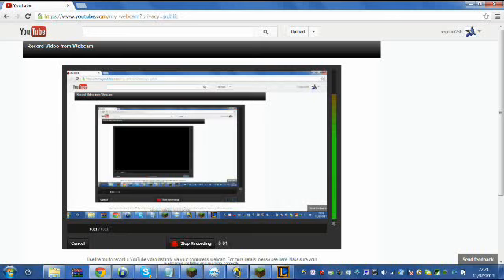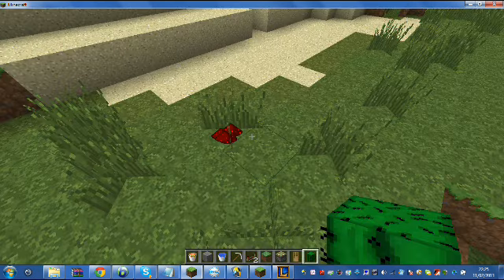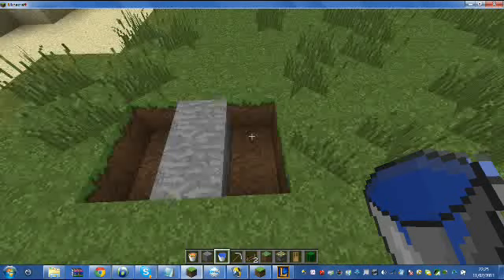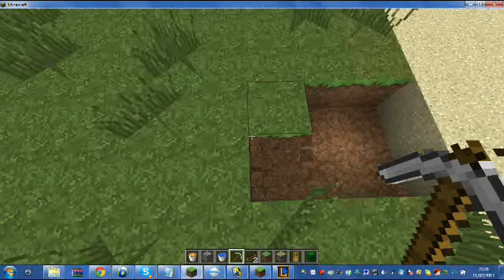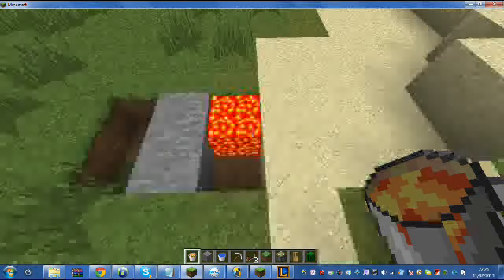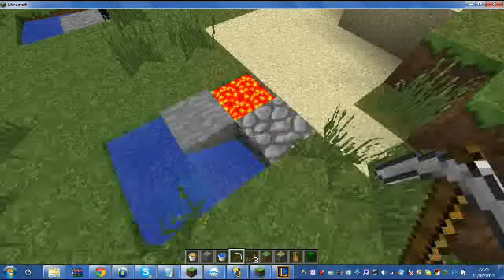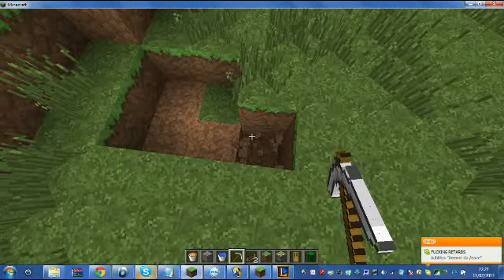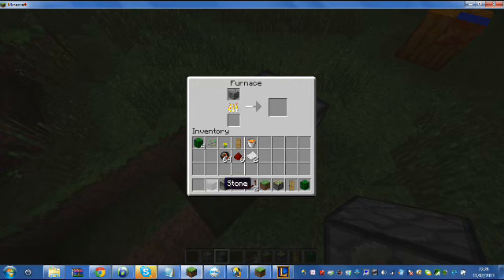Webcam video from February 11, 2013 10:24 PM